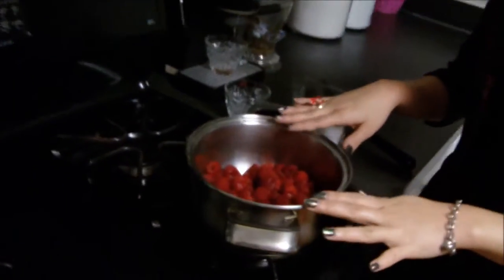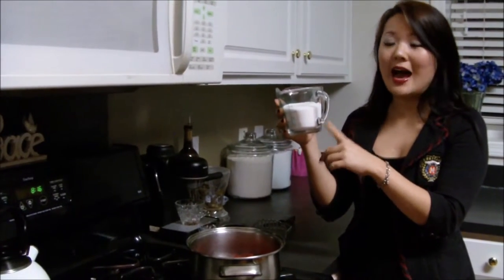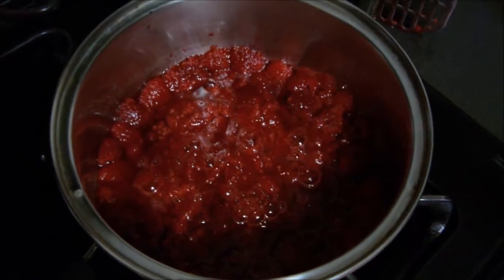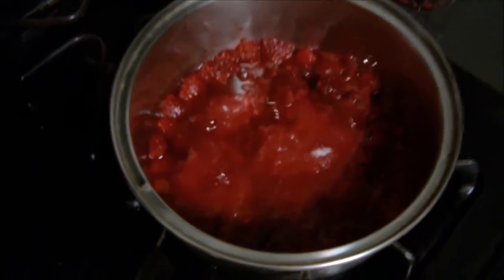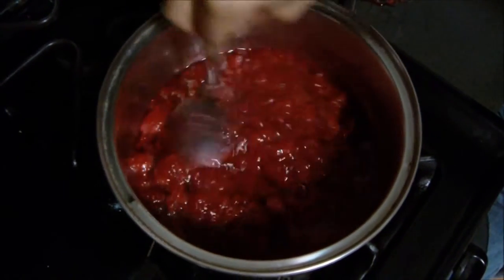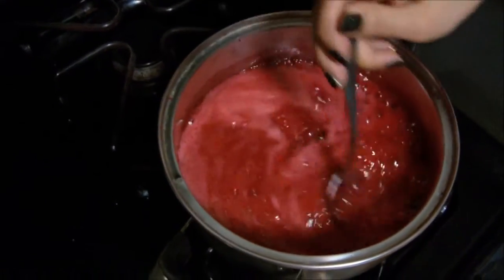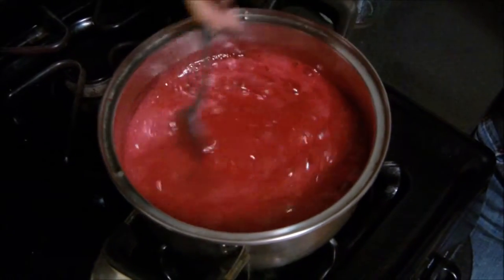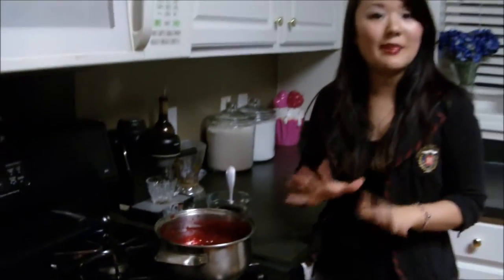Home made raspberry jam in 5 min- for jam lover kids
homemade raspberry jam made within 5 min, specially for jam lover kids